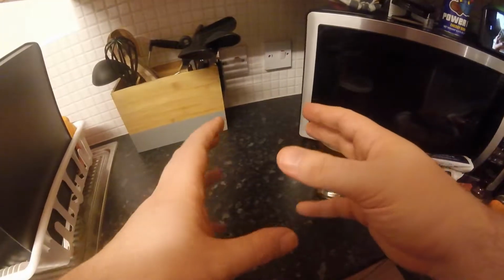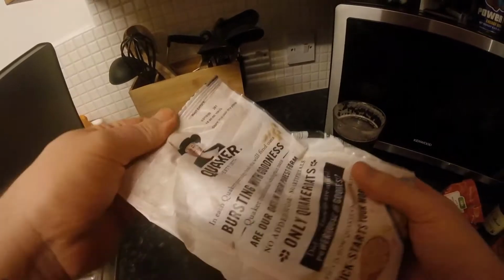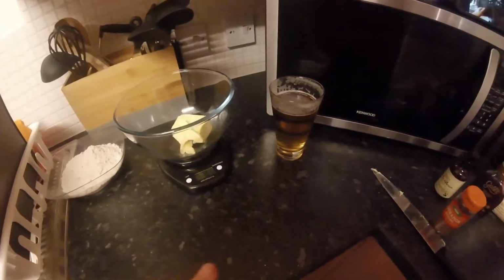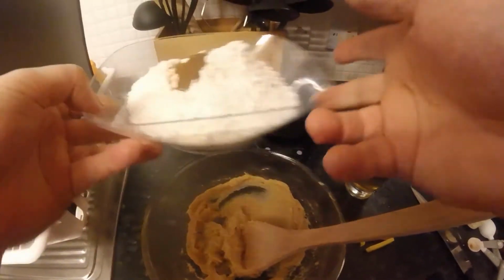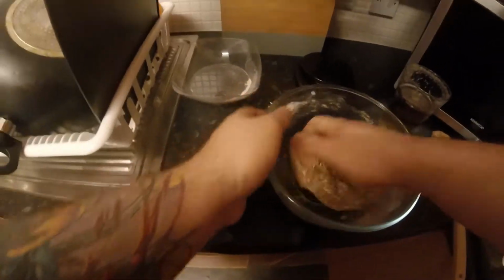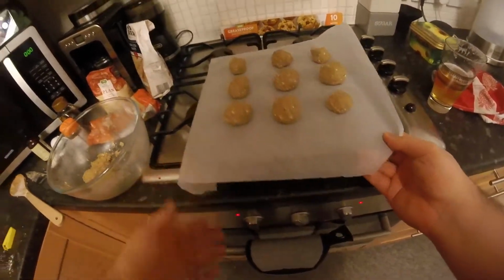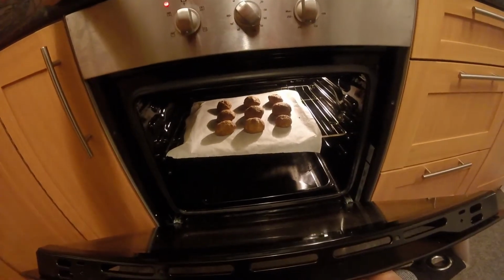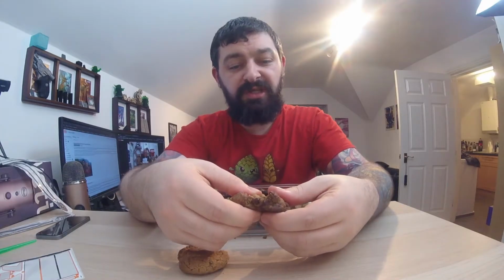First Person Cooking - Cinnamon Oat Biscuits (how to make)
Yeah this was a daft idea I had years ago after watching too much Barry Lewis & Binging with Babish

However if this does well, ill make more because I kinda enjoyed the whole first person cooking experience